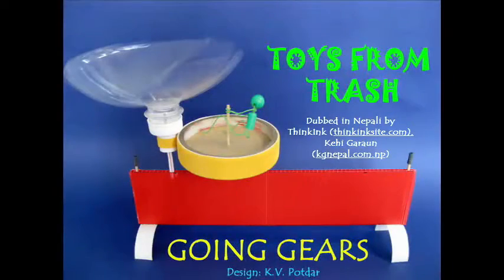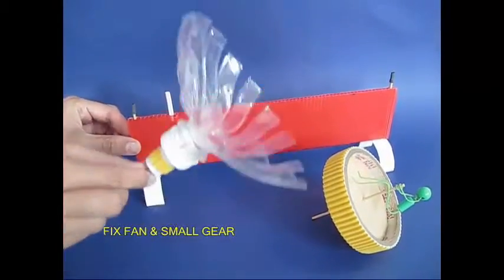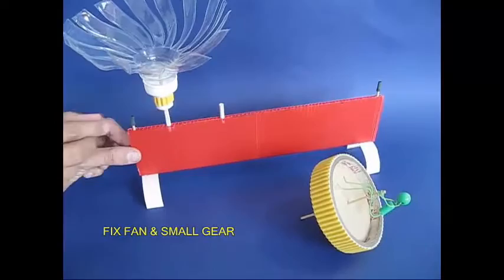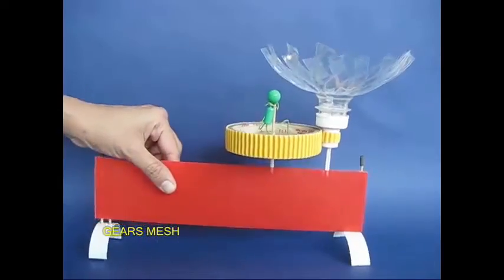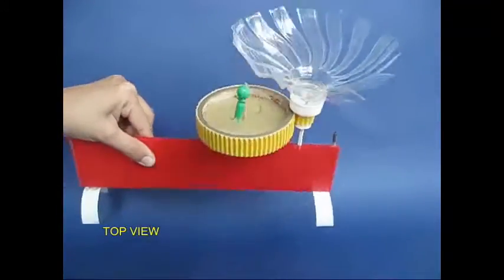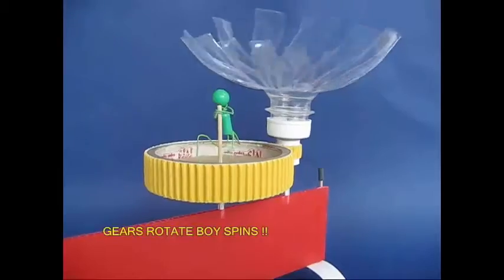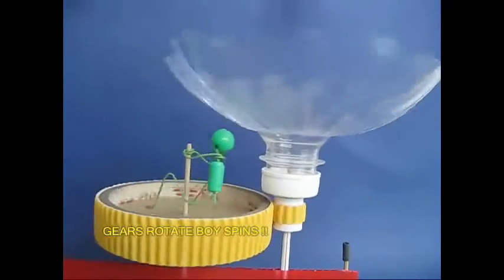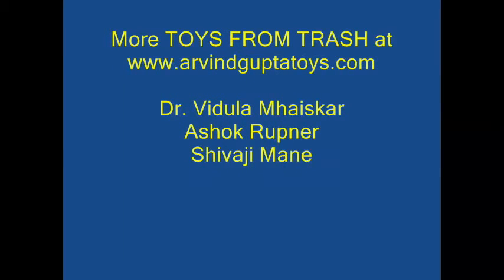Going Gears | Nepali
These Going Gears or Groovy Gears are great fun. You need some plastic corrugated sheet, a propeller made from an old bottle, corrugated paper and other odd stuff. The fan has been made from an old plastic bottle with a small yellow gear attached to its shaft. The large gear is made by fixing corrugated paper on a used cello tape. Both these gears mesh with each other. You can see the view from below and also the view from top. On the large gear is perched a green wire man.
When you place the toy under the ceiling fan the bottle propeller will rotate. The small yellow gear attached to it will rotate and that in turn will turn the large yellow gear. The green wire man sitting on it will keep spinning in circles.